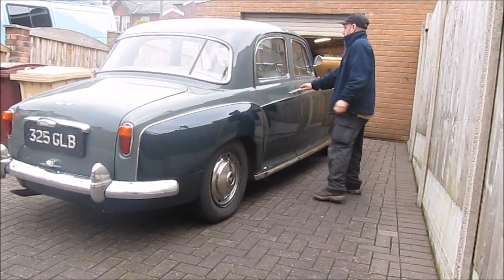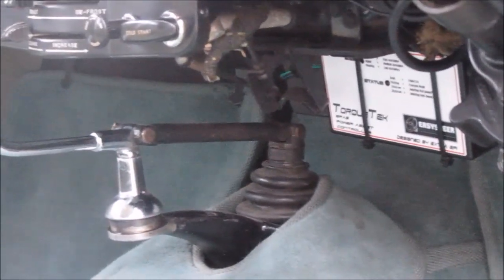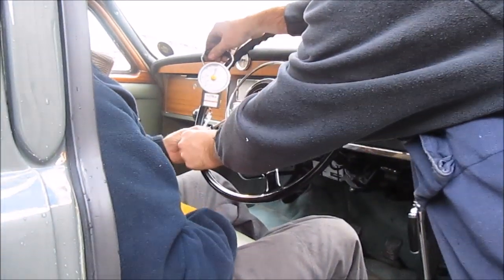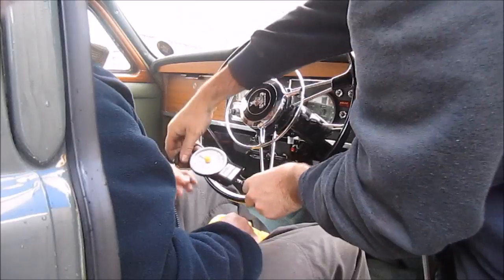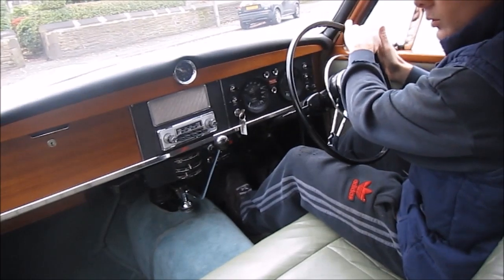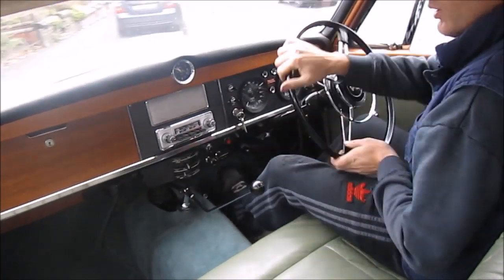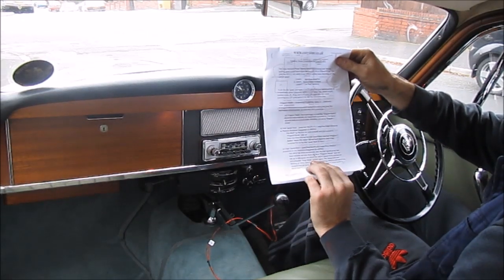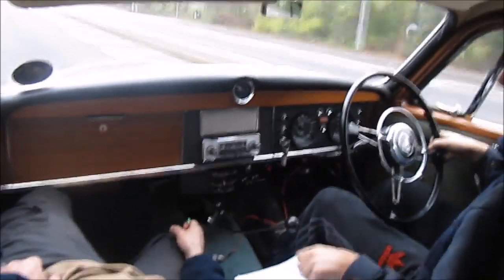easysteer rover p4 110 power steering demo with speed sensitive controller 2014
this is our in house conversion on a p4 with a steering box, now adapted to " eps " electric power steering done or facebook mk2mania this is fitted with our newest control solution with proximity switch